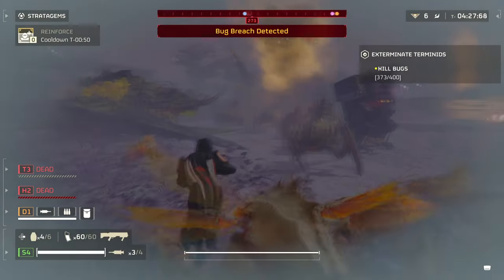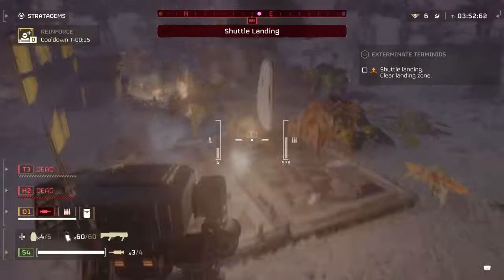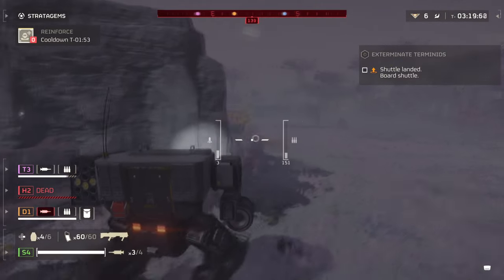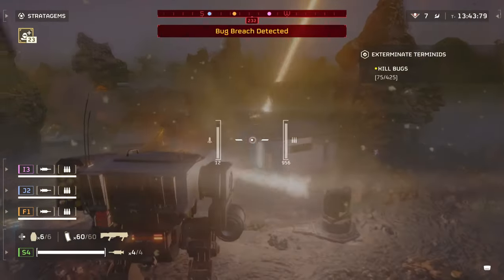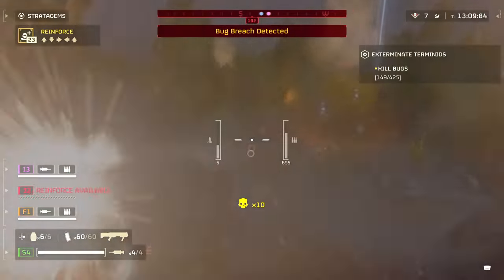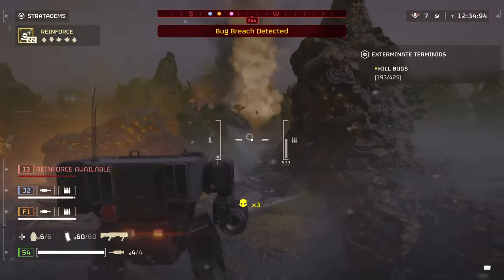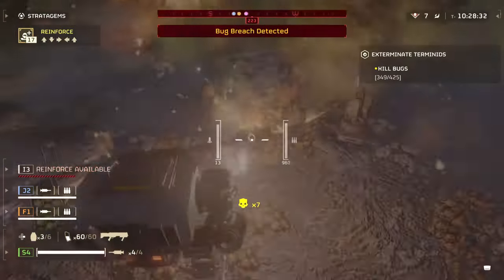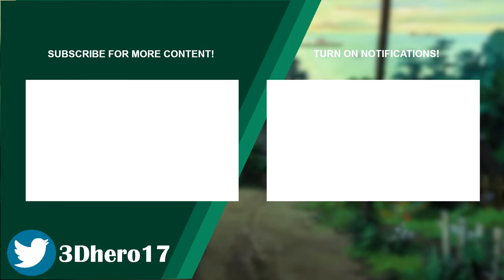The ExoSuit Mech (EXO-45 PATRIOT) Is Both AMAZING & AWFUL | Top 5 Tips & Tricks - HellDivers 2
The ExoSuit Mech has finally arrived in helldivers 2, and with its sheer firepower, it can defend areas with absolute ease. However, before you use it there are a few things you need to know first!

00:00 Intro
00:35 Master Horde & King of Objectives
01:38 All Things Come with A Price
02:11 Fast or Slow
02:38 Make it count!
03:06 Use Those Emplacement Stratagems!

Enjoy :D